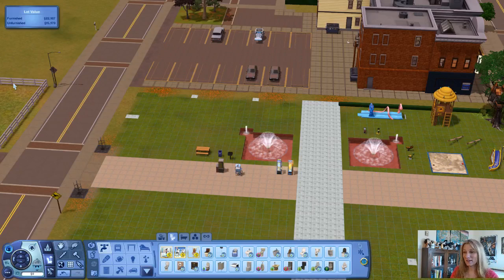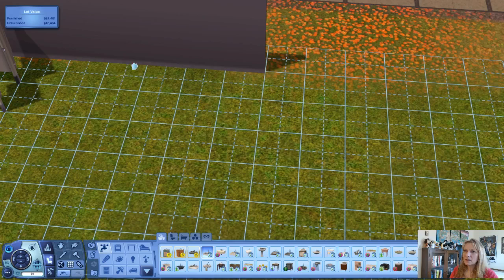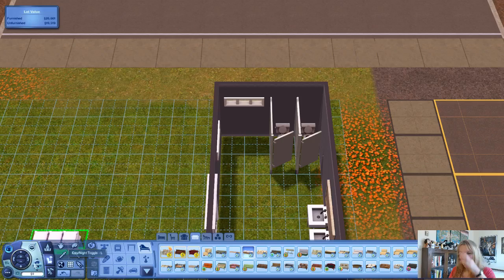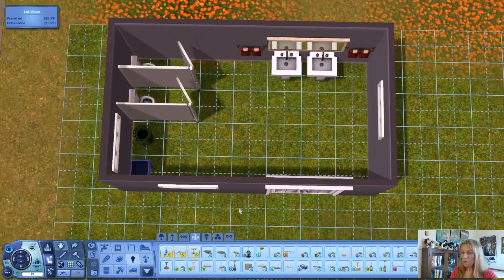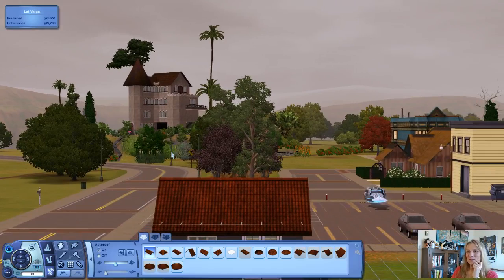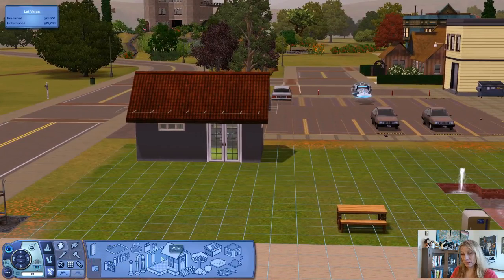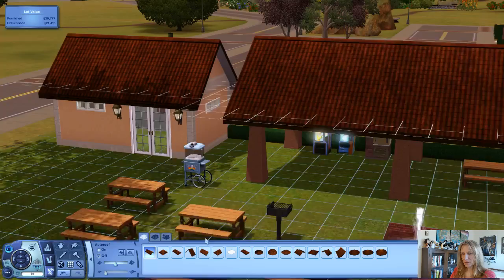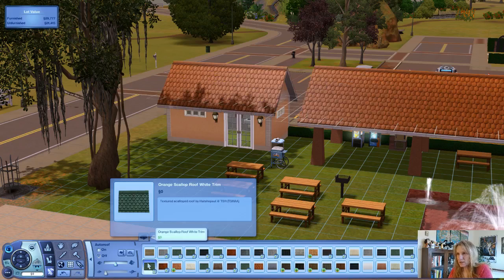The Sims 3 - Larkin Dale Episode 13 - Building a Park, part 2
A woman has the right to change her mind. Again.